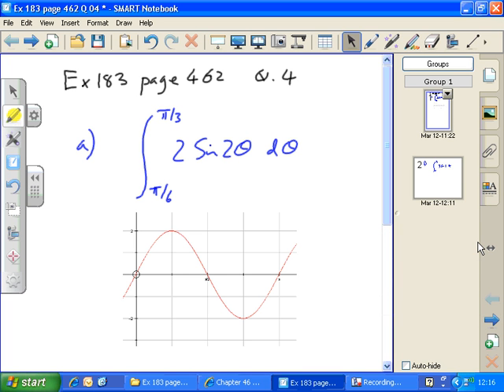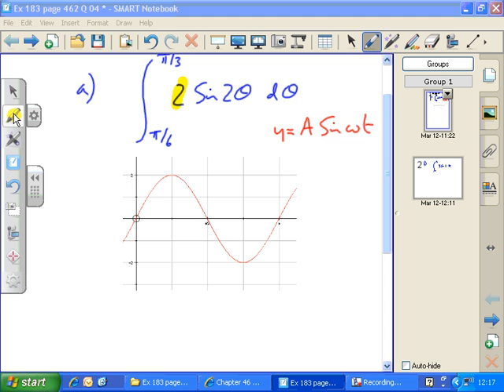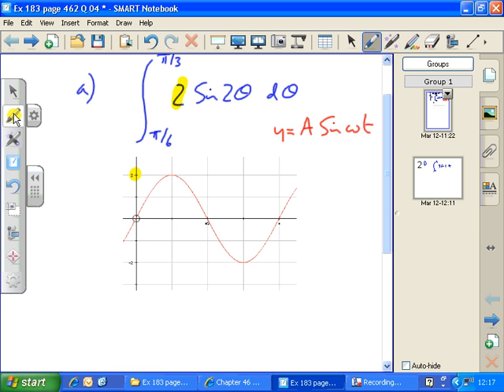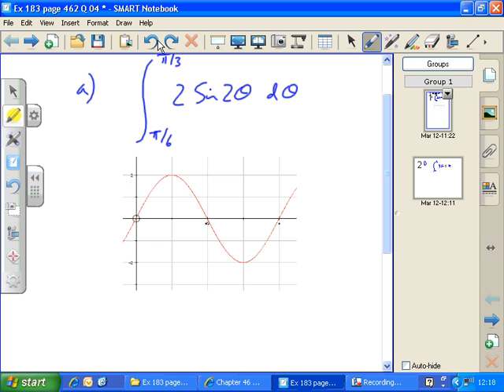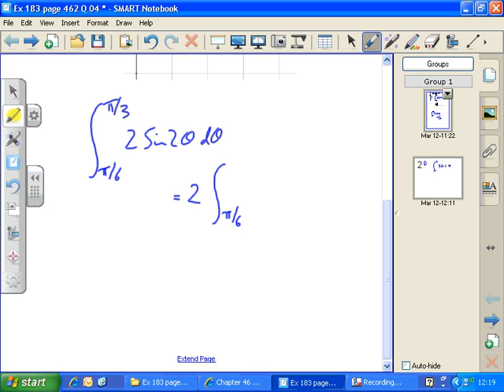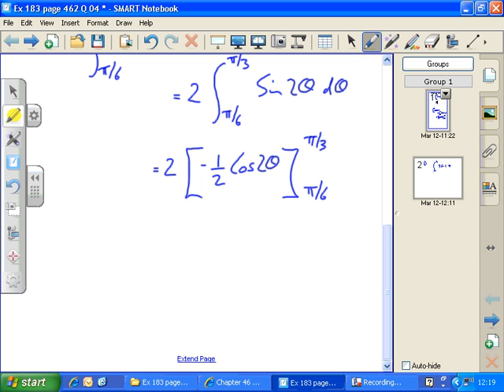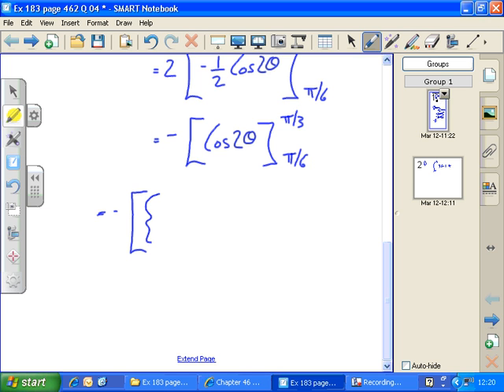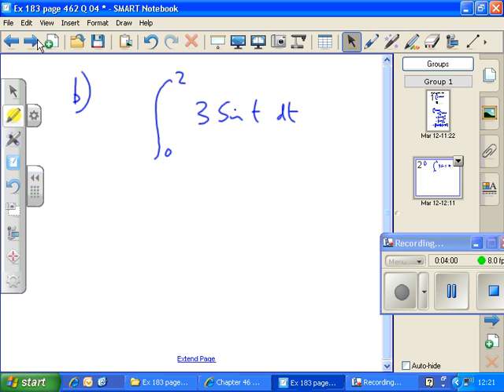Ex 183 page 462 Q 04